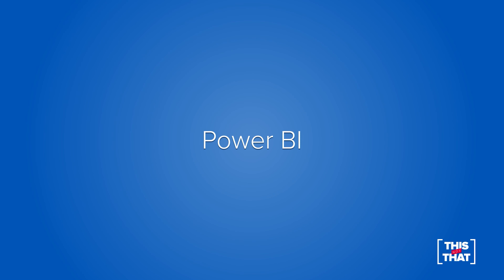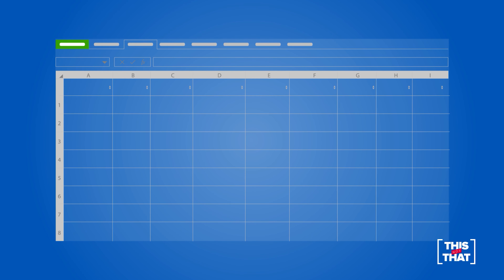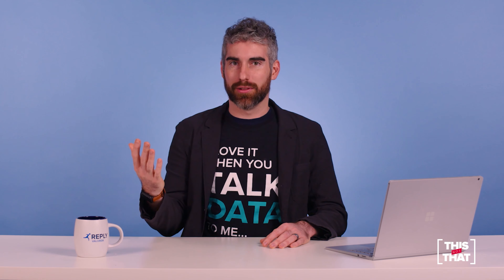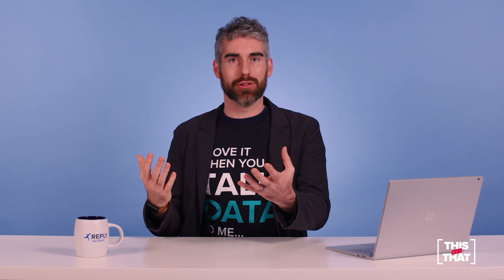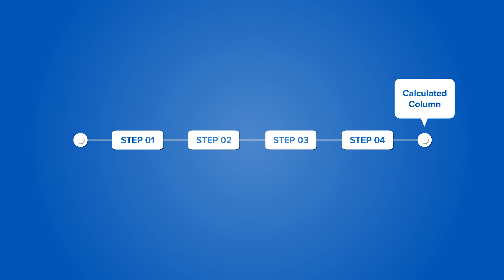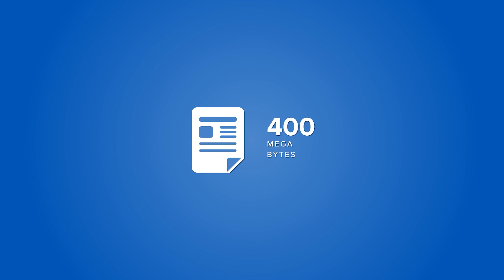TNT 2.6 - Upstream Not Downstream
Data best practices vlog with BI specialist, Joseph Hobbs. Season 2 Episode 6 focuses on the ETL stage and suggests starting your calculations further upstream in your data pipeline to help your power query/reports run faster.